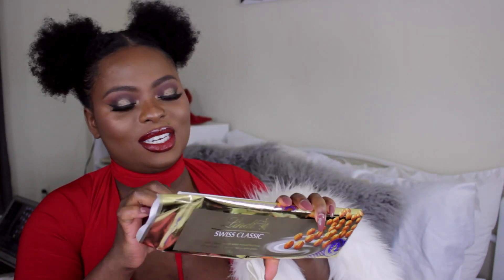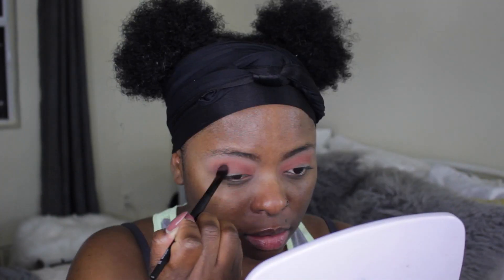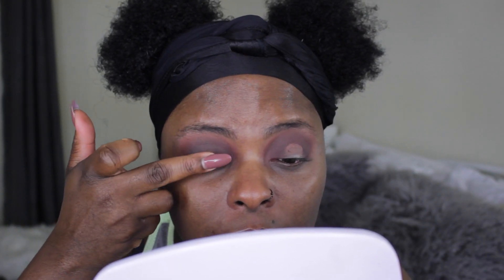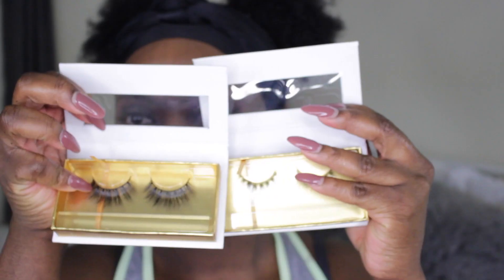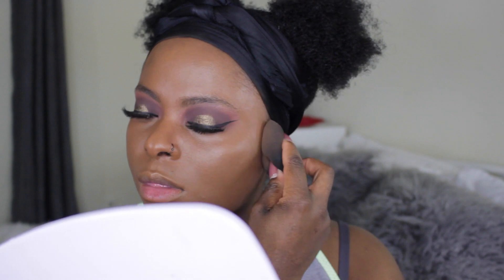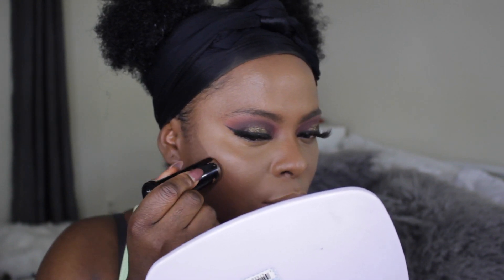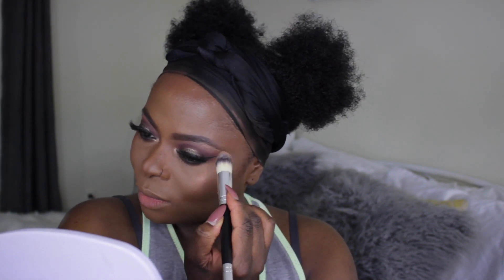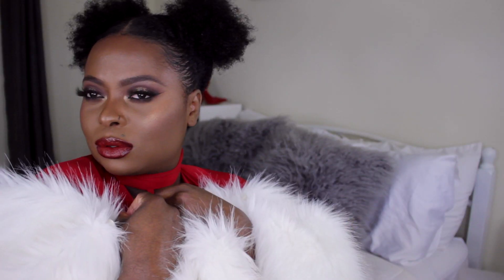HOW TO SLEIGH - CHRISTMAS HOLIDAY GLAM MAKEUP LOOK 2016 [GRWM]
HAPPY HOLIDAYS MY LOVES & MERRY CHRISTMAS ! HOPE YOUR DAY IS FILLED WITH LOTS OF JOY, LOVE, LAUGHTER AND HAPPINESS !

PRODUCTS USED:

FACE:
-ANASTASIA BEVERLY HILLS DIPBROW IN “CHOCOLATE"
-BENEFITS POREFESSIONAL PRIMER
-YSL TOUCHE ELCAIT PRIMER LOTION
-BLACK OPAL CAROB CREAM FOUNDATION
-BECCA ULTIMATE COVERAGE CREME IN "SIENNA" FOUNDATION FOUNDATION
-NARS LIQUID ILLUMINATOR IN BLKR STREET
-LA GIRLFAWN CONCEALER (TO HIGHLIGHT)
-BLACK OPAL TRULY TOPAZ CREAM FOUNDATION TO HIGHLIGHT
-BLACK OPAL STICK FOUNDATION IN “BLACK WALNUT” (TO CONTOUR)
-RUBY KISSES MINERAL FACE POWDER IN “CHESTNUT”

EYES:
-TOO FACED SHADOW INSURANCE EYESHADOW PRIMER
-HUDA BEAUTY ROSE GOLD EDITION PALETTE
-ELATE COSMETICS LOOSE SINGLE EYESHADOWS IN "GIFTED" & "ETHEREAL"
-MAYBELLINE BLACK GEL LINER
-LADY LASHES IN "MADAM" AND "BELLE"
-YSL BLACK COUTURE MASCARA
-GIORGIO ARMANI MASCARA

CHEEKS:
-NARS MULTIPLE STICK IN PALM BEACH
-NARS ORGASM BLUSH
-FOREVER 21 BLUSH
-ELF BRONZER IN TURKS AND CAICOS

LIPS:
-VASANTI POWER LIPGLOSS IN EMPRESS
-NARS RED LIZARD LIPSTICK

not your average holiday glam, not so classic holiday glam, last minute christmas glam makeup look, how to slay (sleigh) on chrismas day, holiday slayage